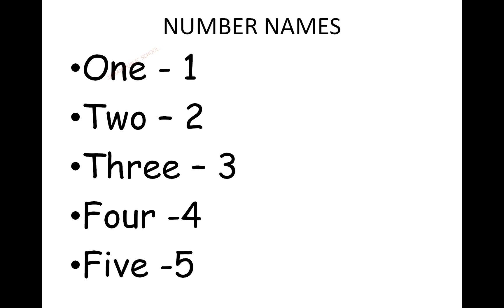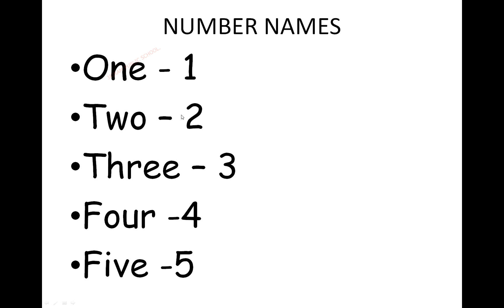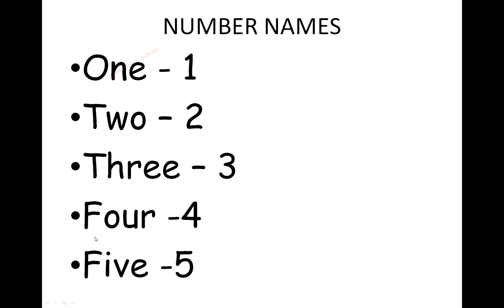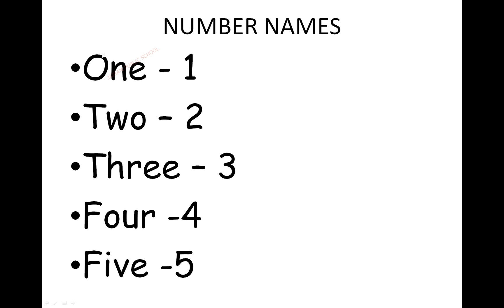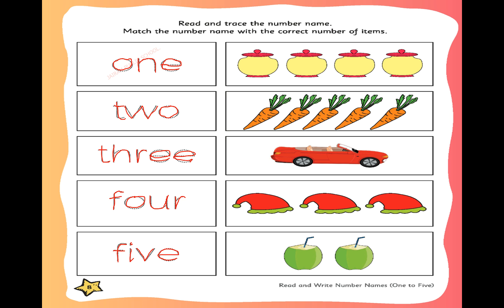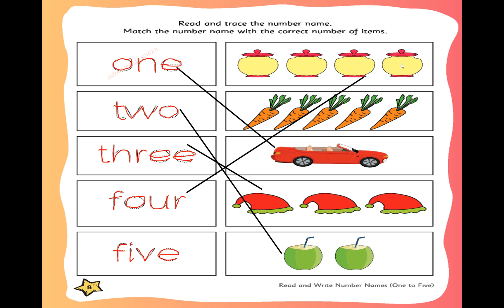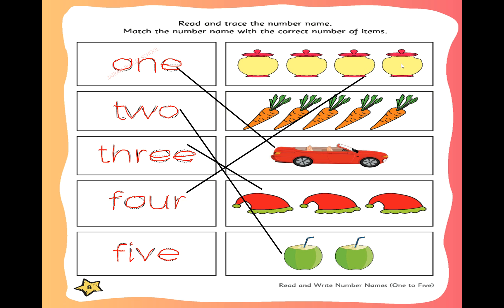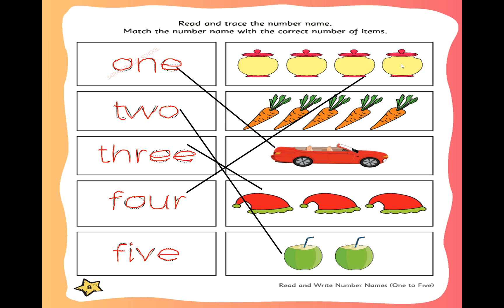UKG Number Names